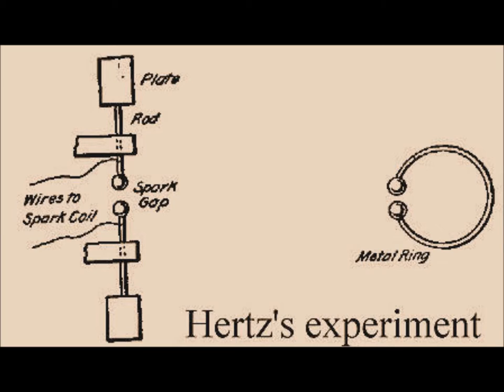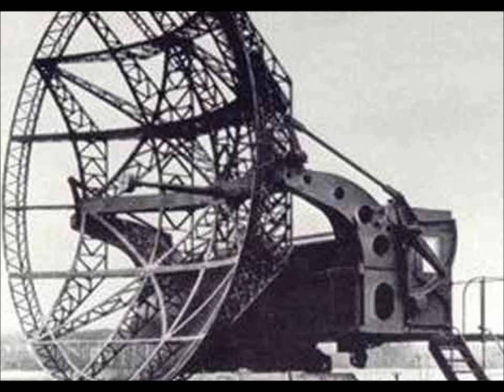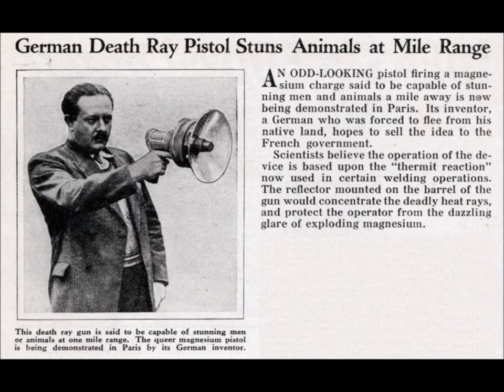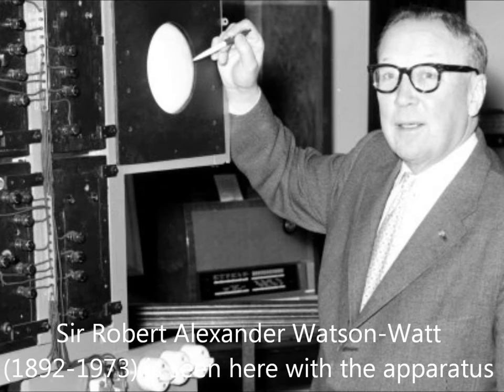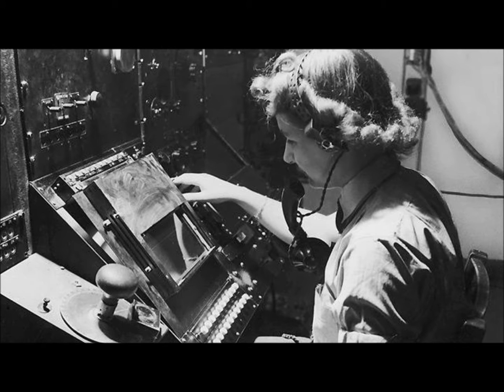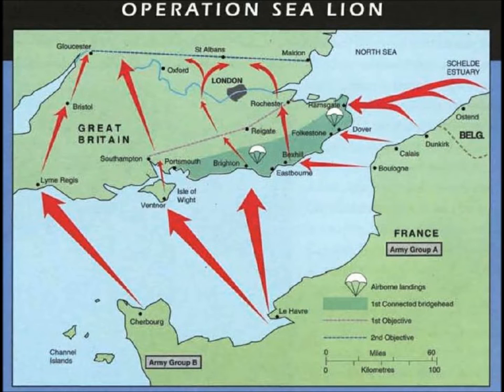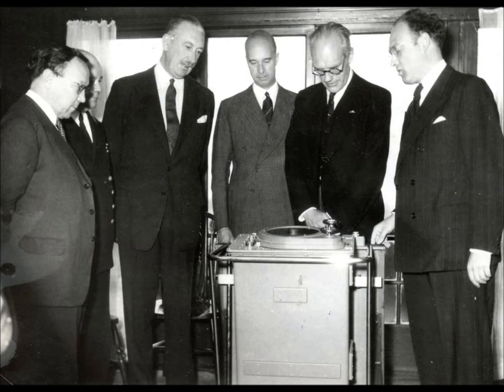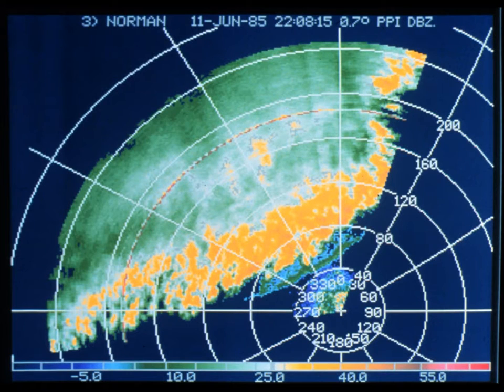The Creation of Radar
Robert Watson-Watt created radar to help the British fight off the Germans, without this technology, the British could've easily suffered a German takeover.